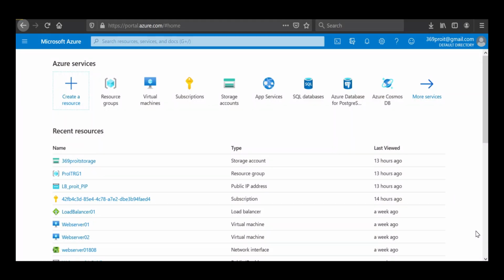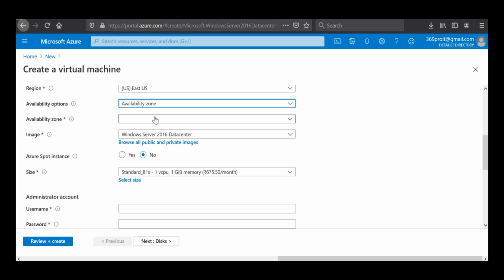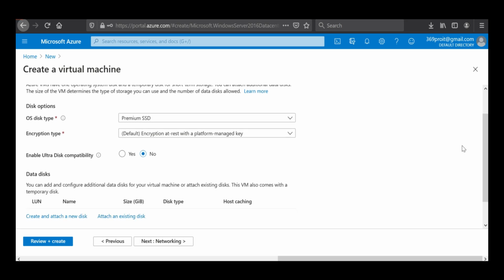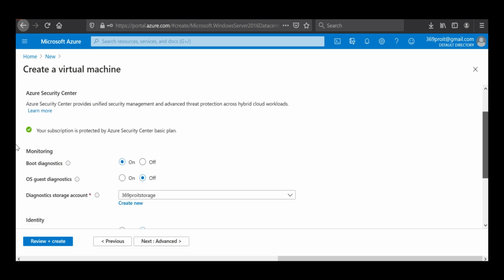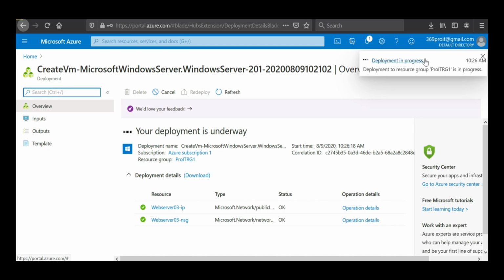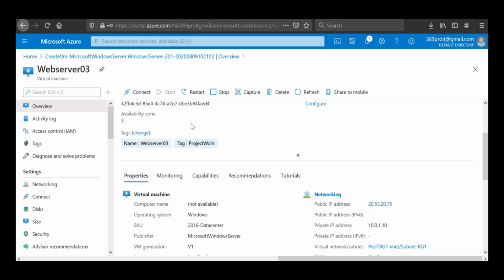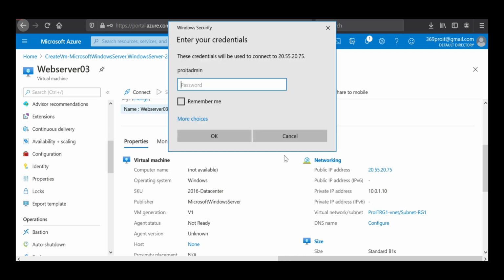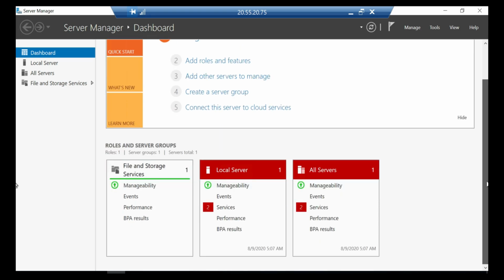Microsoft Azure Tutorial for Beginners | Provisioning Windows Server 2016 | 369 ProIT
Hello ProITians!!!

In this session we are going to Learn about provisioning Windows 2016 Server. W